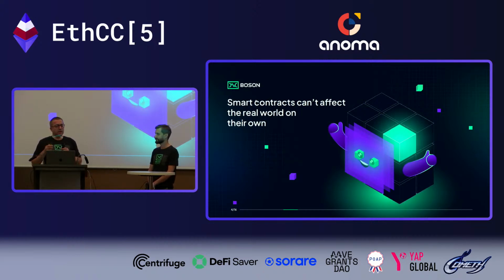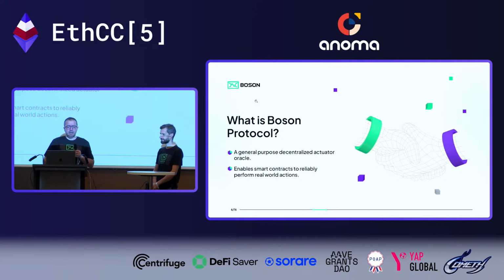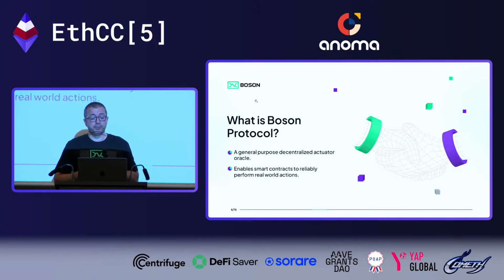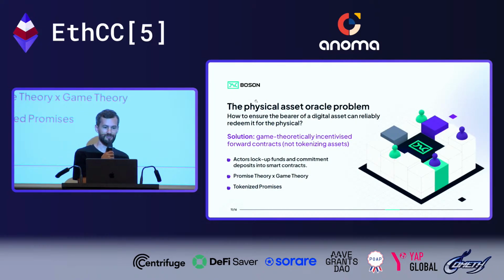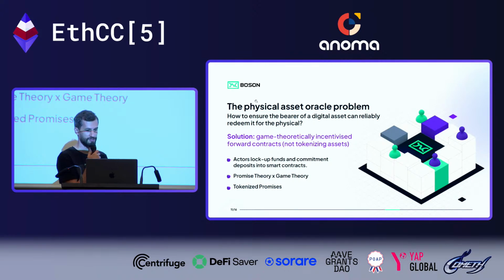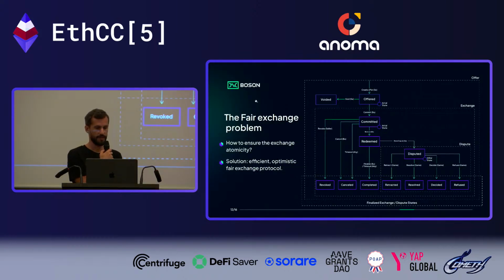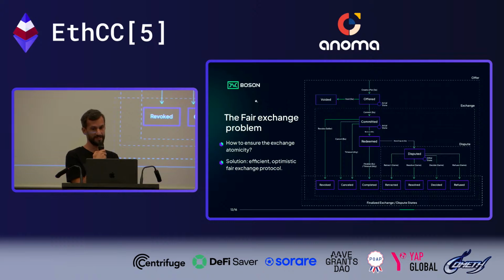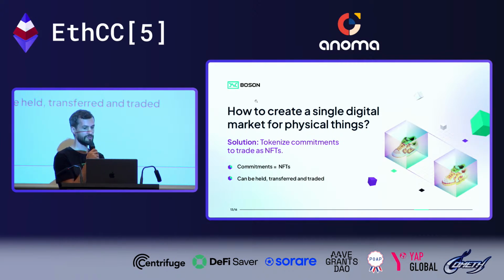Justin Banon : Boson Protocol - Trustless commerce infrastructure for Web3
e-Commerce is broken, built by tech giants extracting maximum profits from all.
Boson Protocol (BP) tackles this by enabling automated, trust-minimized exchange of on-chain value for off-chain assets via an optimistic design. BP has been built for the EVM and leverages decentralised infrastructure without the reliance on a centralised entity to enable the fair exchange of on & off-chain assets through tokenized claims. This talk details how BP enables fair exchange via decentralised commerce.